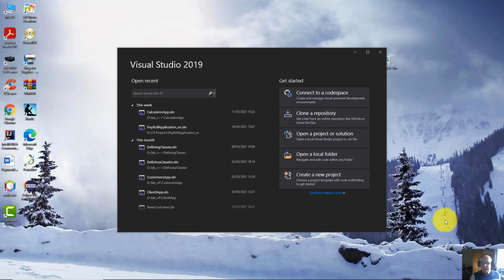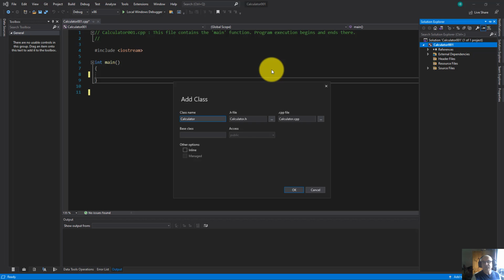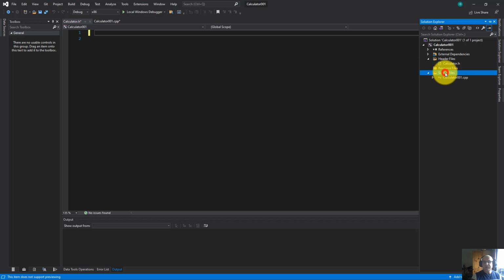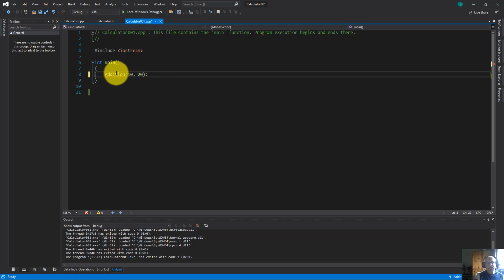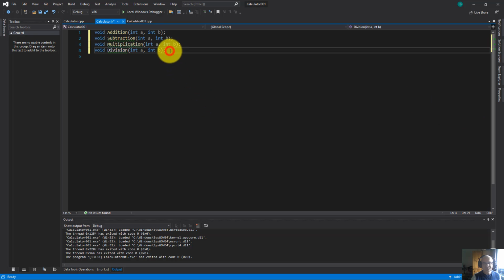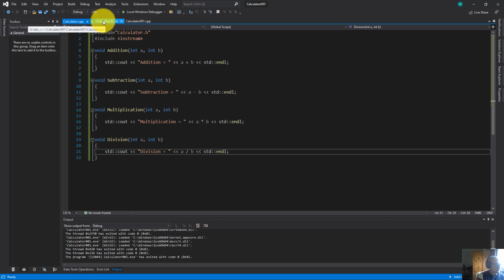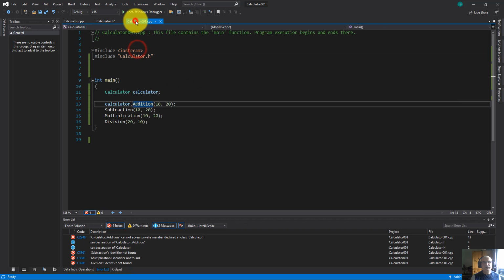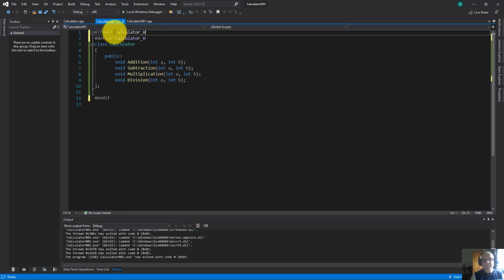C++ Tutorial | Create Classes in Separate Files